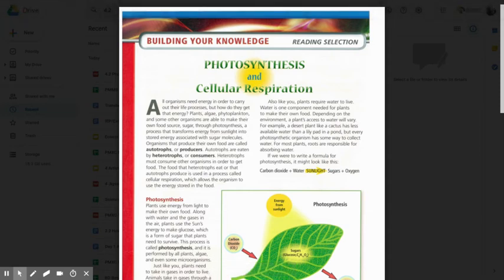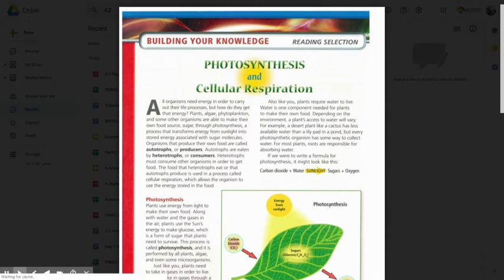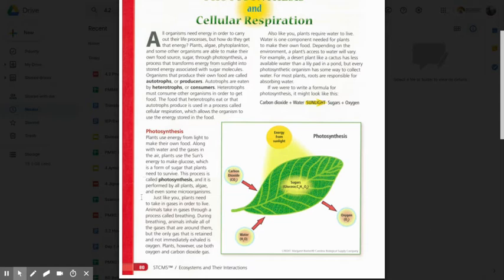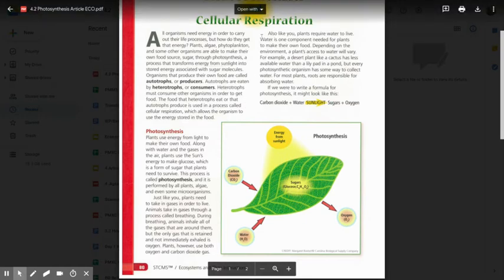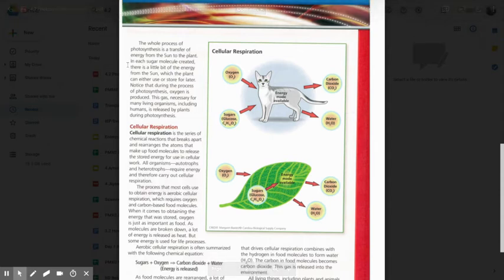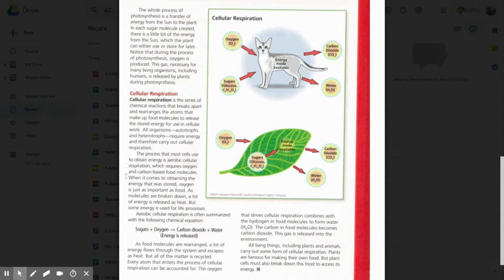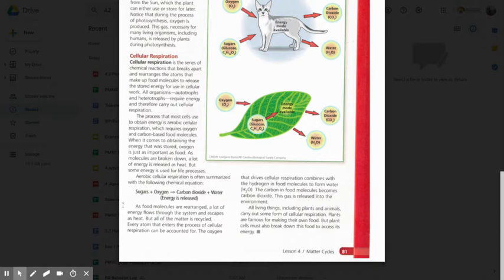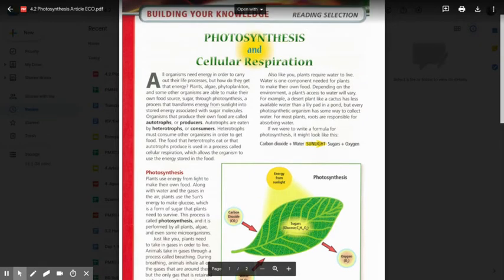4.2 Photosynthesis & Cellular Respiration Read Aloud ECO